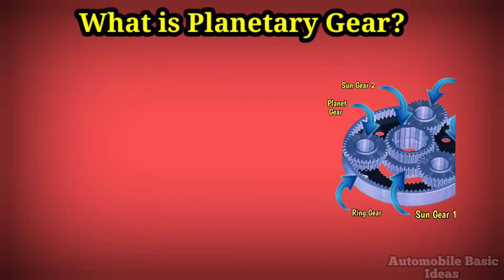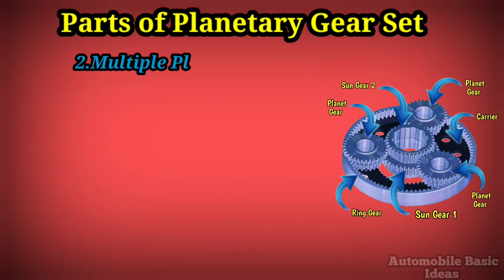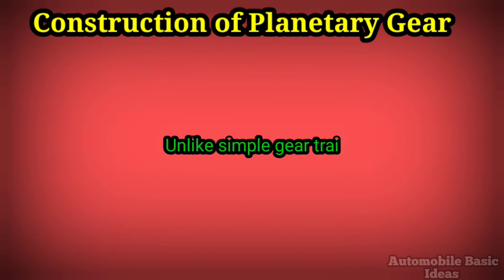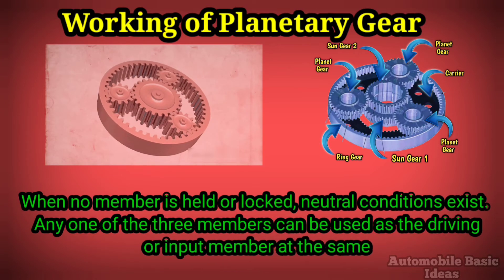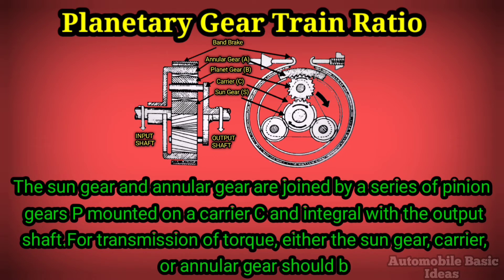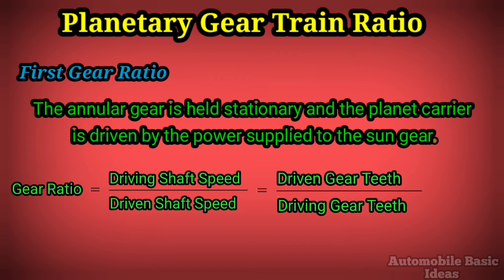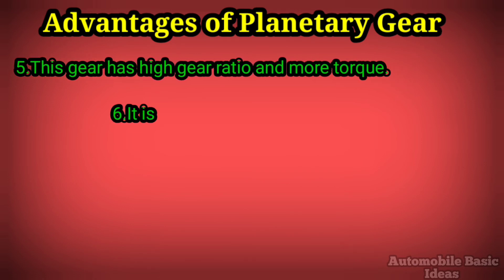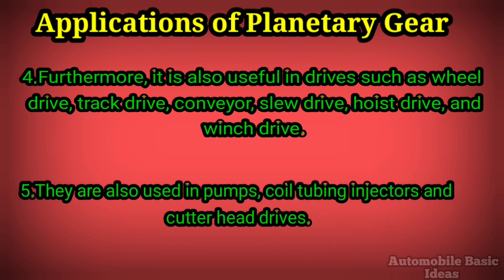Planetary Gear Working | Gear Ratio| Parts | Application | Construction | Advantages | Disadvantages